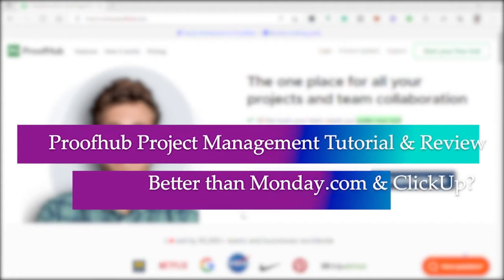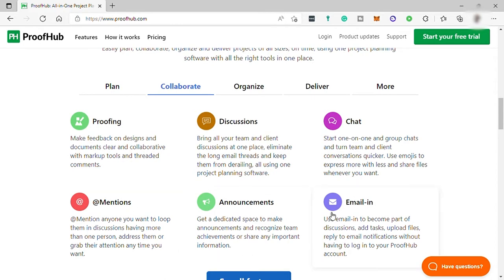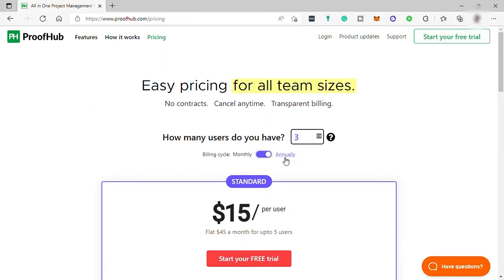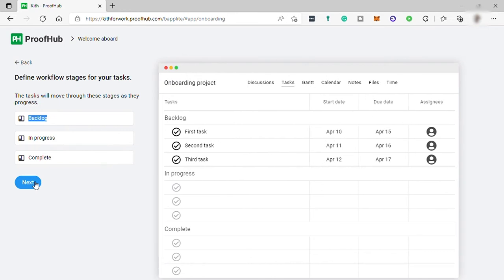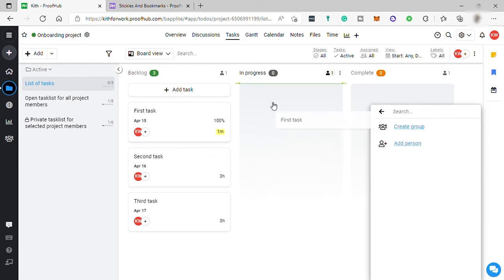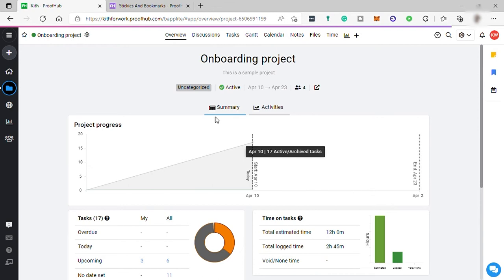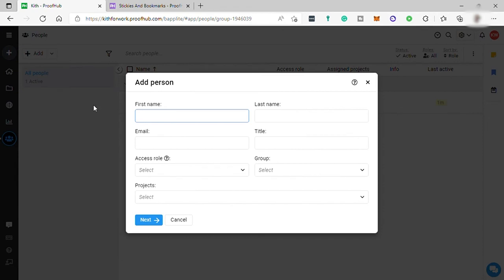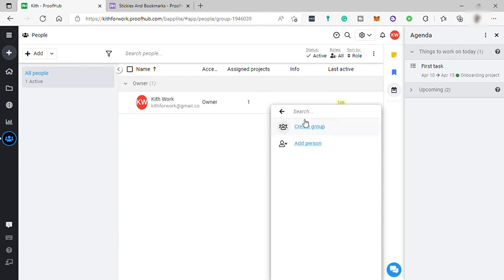Proofhub Project Management Tutorial & Review (Better than Monday.com & ClickUp?)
In this video, I will show you‎‎‏‏‎ ‎how to navigate through Proofhub which is a project management tool. This step by step tutorial will teach you how to use the tools of Proofhub to get the work done faster, together with your team as this platform provides features for an all=in-one project planning software.